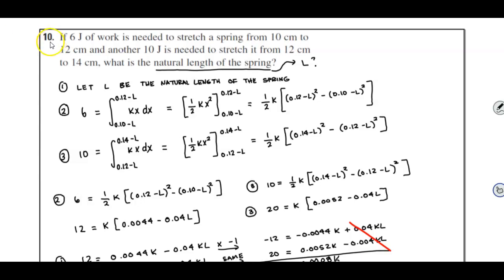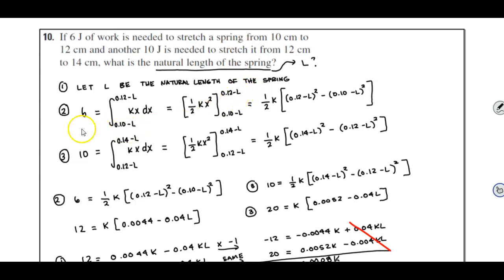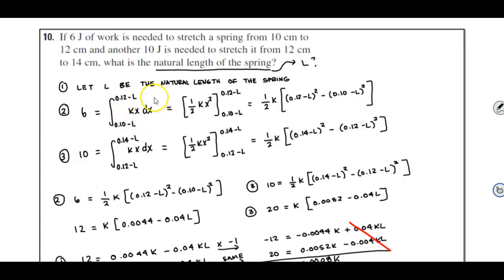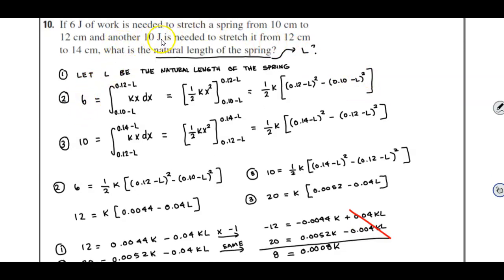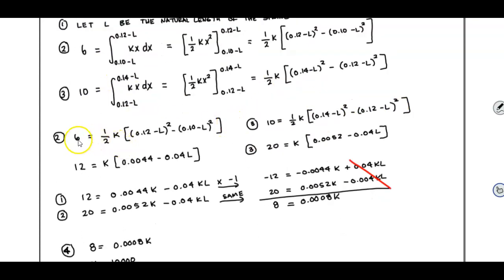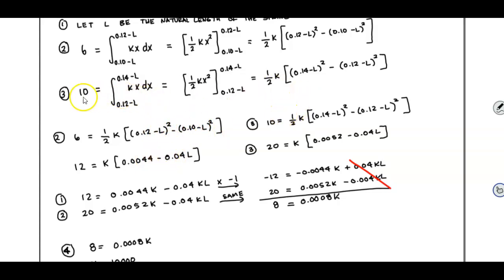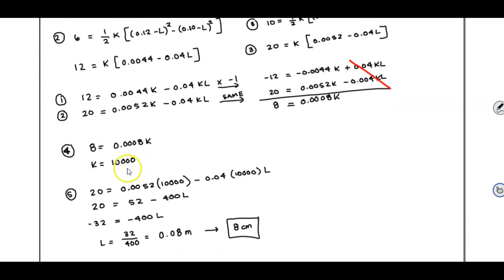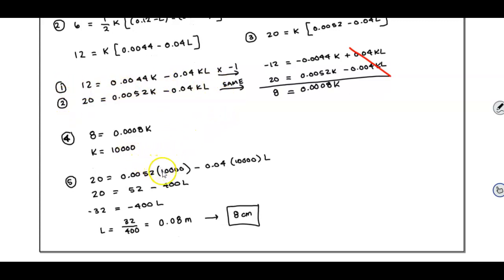Math 1B 6.6 Textbook Exercise 10